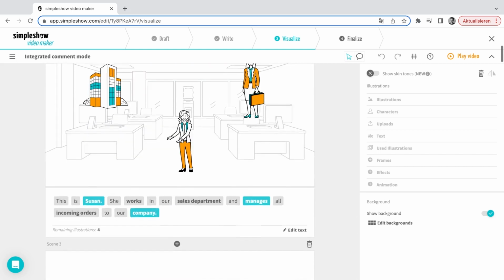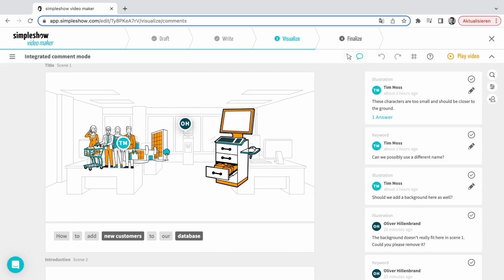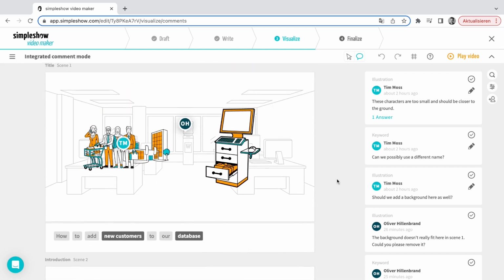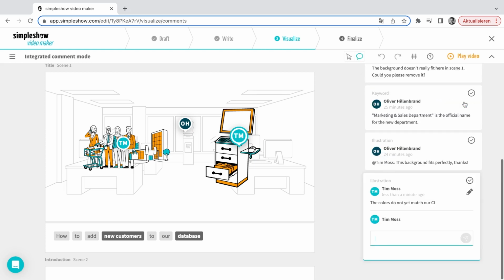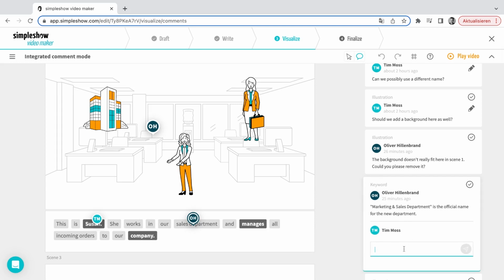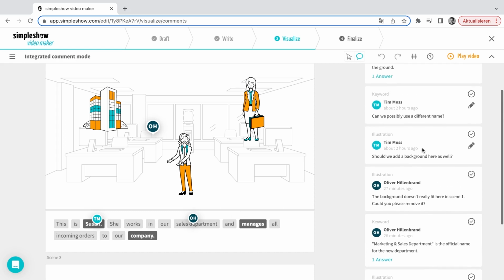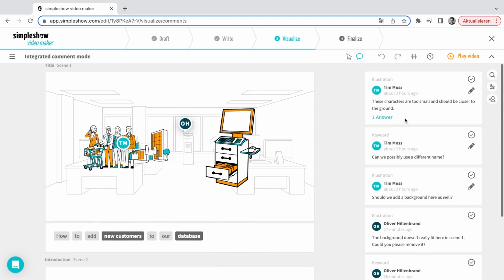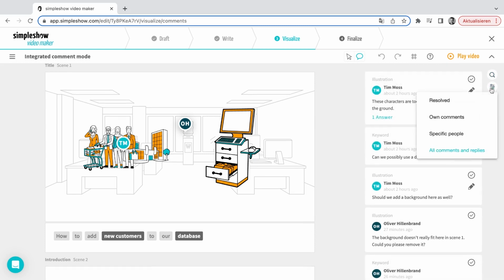How to use the integrated comment mode in simpleshow video maker (Tutorial)